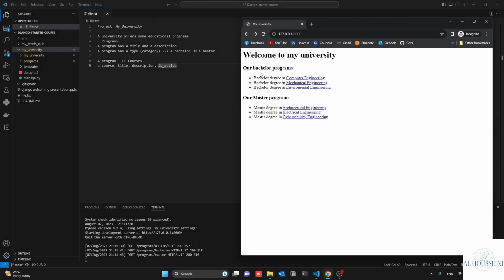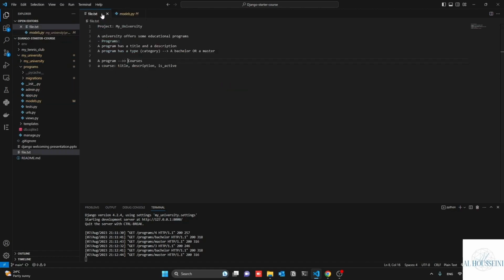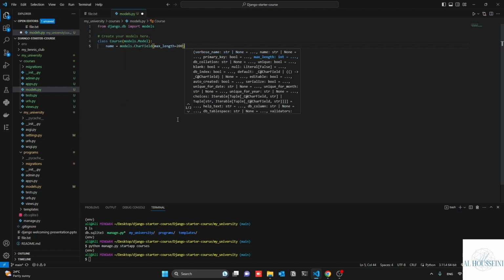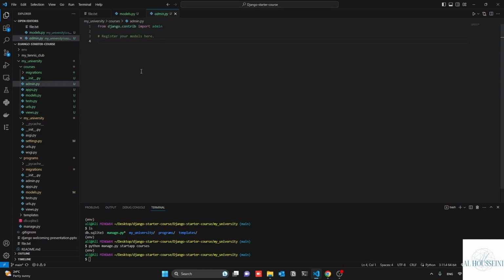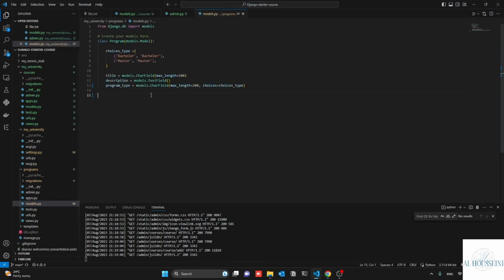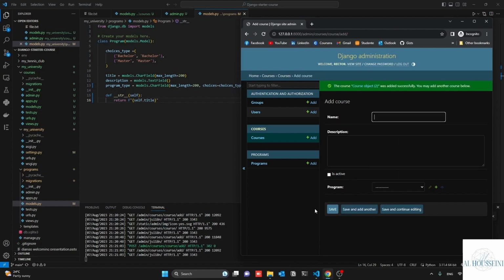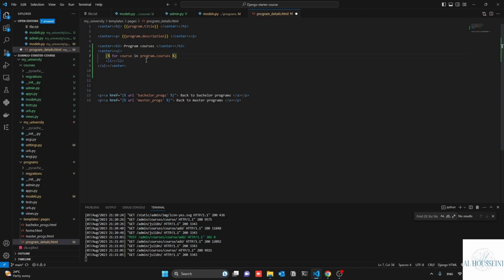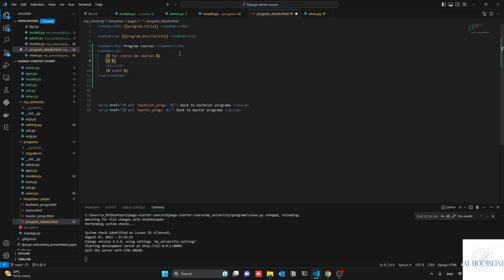Django Starter Course 17 - Configure Courses in the university project